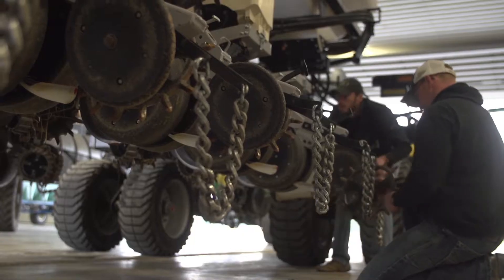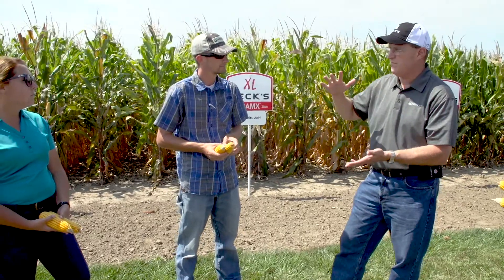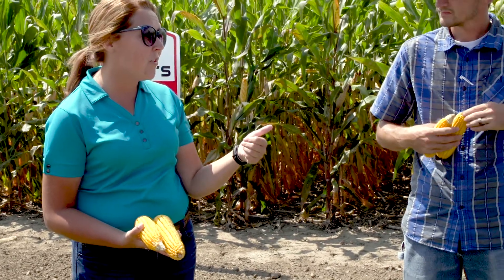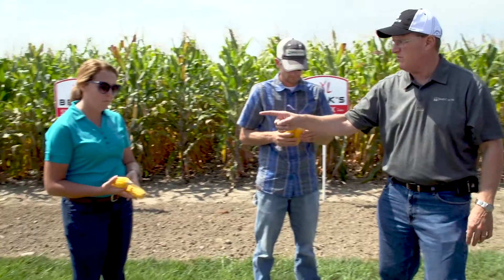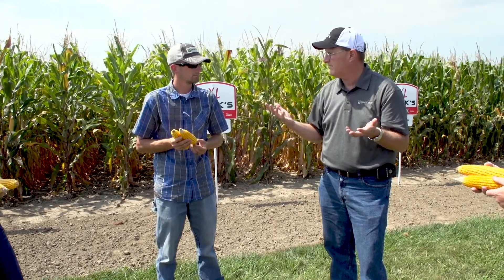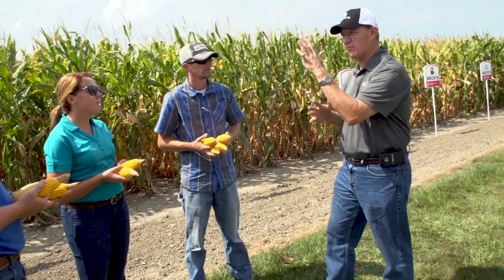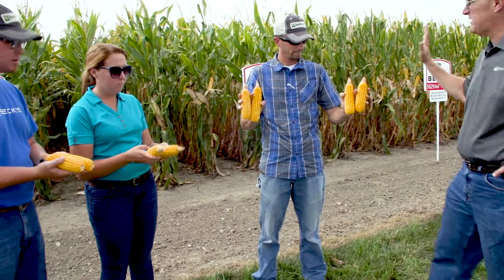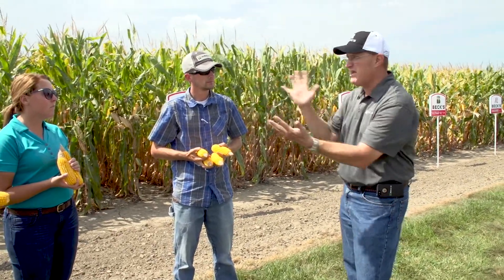Effects of Heavy Rain on Corn Nitrogen Rate and Timing | AskPFR Episode 7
How does heavy rain affect nitrogen rate and timing on corn? Join Jim Schwartz, Director of PFR and Agronomy, and Beck’s PFR team in the latest episode of AskPFR as they look to answer some of the top questions on farmers’ minds.

Do you have questions about one of our PFR studies or something you’re seeing in the field? Make sure to send them to us on social media using @beckshybrids and AskPFR.